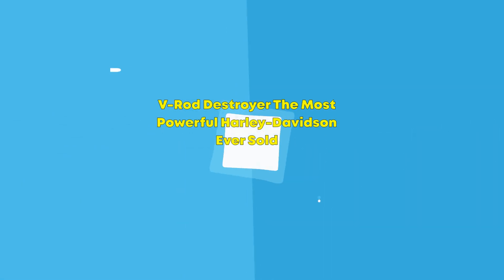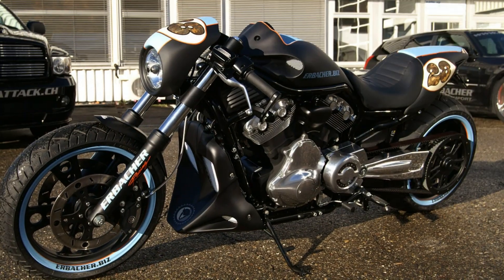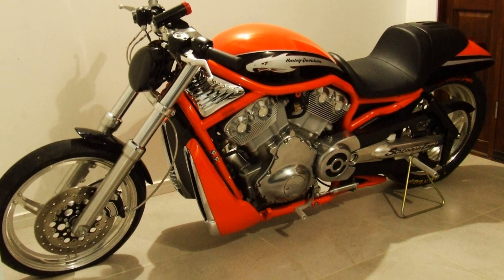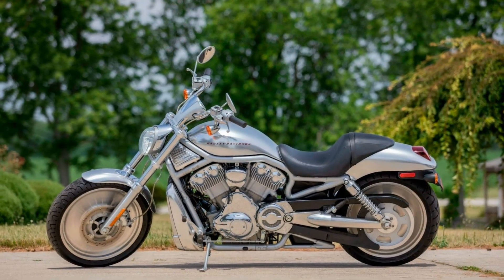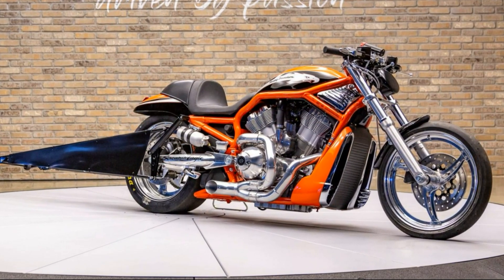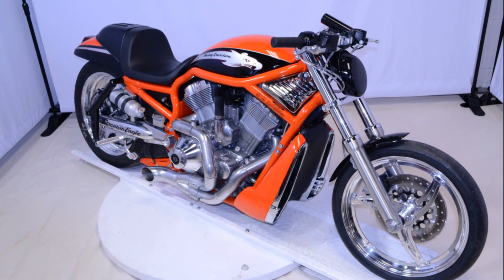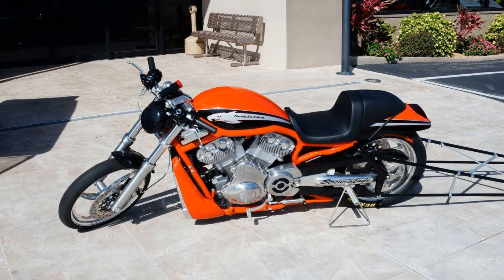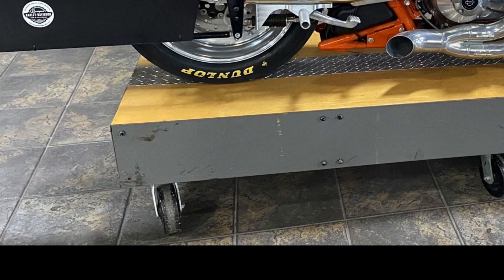V Rod Destroyer The Most Powerful Harley Davidson Ever Sold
When it comes time to twist the grip, we all have guilty pleasures for our two-wheeled tenacity. Whether it’s hitting the trails, cruising the back roads, or even barreling down the center-line at the high end of sixth gear, all motorcycles are built with purpose. Sometimes, that purpose is just more savage and raw than virtually anything else with two wheels, as well as most things with four.

Whether you love or hate the Harley-Davidson V-Rod, or the entirety of the brand, one of these bikes in particular absolutely demanded the respect of riders worldwide when it was first unleashed to the world in 2006. For the sake of accuracy, the full name of this grisly machine is the Harley-Davidson V-Rod Eagle VRXSE Screamin' Eagle "Destroyer", which is aptly titled for its innate tendency to absolutely shatter the quarter-mile, delivering 9-second ET’s straight off the showroom floor. While the idea of a race-prepped motorcycle delivered straight from the factory to a track of your choice isn’t necessarily a new concept, especially with road-racing superbikes and a slew of motocross jobs, the path of a factory-offered drag racer is seldom traveled.